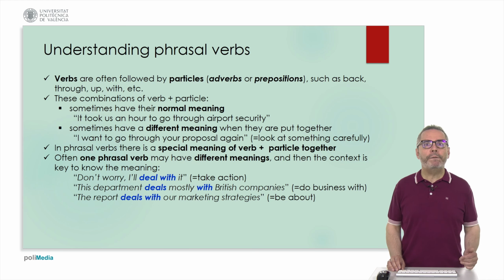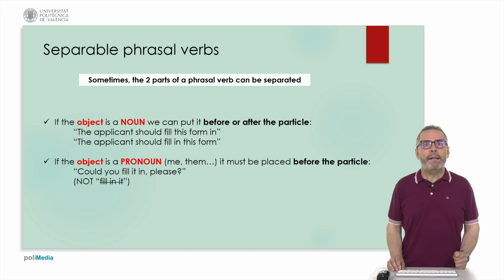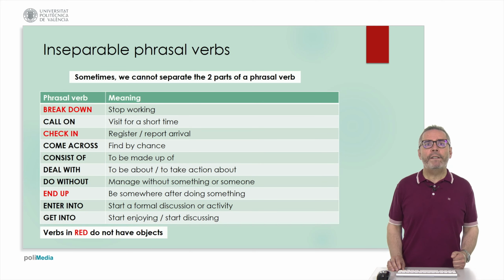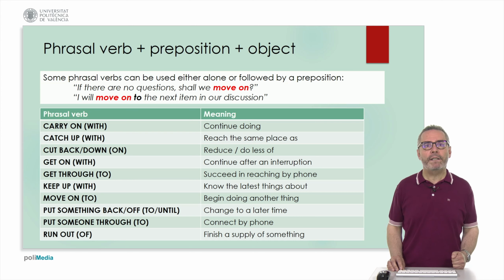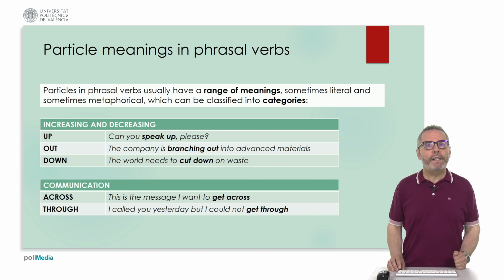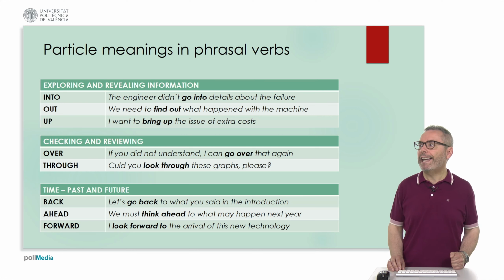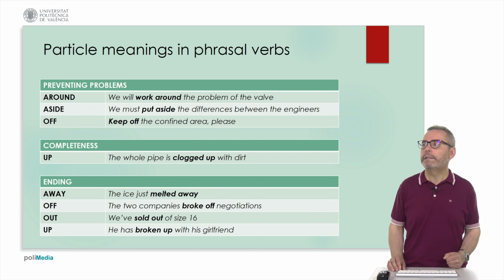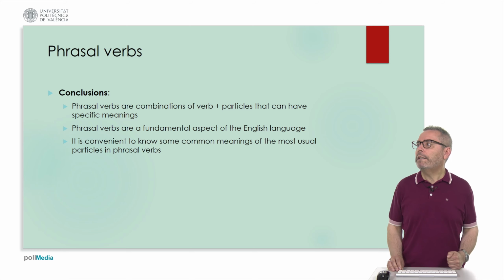English Grammar "Phrasal verbs" | 7/9 | UPV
Título: English Grammar "Phrasal verbs"

Descripción: Vídeo sobre un tema gramatical a nivel intermedio Seiz Ortiz, R. (2021). English Grammar "Phrasal verbs". DER

Descripción automática: In this video, the presenter, named Ifi, addresses the topic of phrasal verbs in English grammar. He outlines the presentation's objectives, which are to understand phrasal verbs, their common patterns, and the meanings of frequent particles that follow them. Phrasal verbs consist of a verb plus one or more particles, which can be prepositions or adverbs, and their meaning can be literal or idiomatic.

The video explores different phrasal verb structures, including separable and inseparable patterns. With separable phrasal verbs, the object can go between the verb and the particle or after the particle, unless the object is a pronoun, in which case it must be placed before the particle. A list of common separable phrasal verbs is provided, such as "back up," "bring in," and "check out." Conversely, inseparable phrasal verbs do not allow for separation between their components, and a list of examples is given, including "break down" and "come across."

Additionally, the speaker discusses phrasal verbs with two particles and emphasizes that the particles are not often separated. Common examples are shared, including "come up with" and "get around to." Further, the video categorizes particles by their associated meanings, like increasing, decreasing, communication, exploration, time, progress, involvement in activities, and relationships.

In conclusion, Ifi emphasizes the importance of understanding phrasal verbs in English, the specific meanings that arise from their combinations, and the significance of familiarizing oneself with common meanings of particles that complement phrasal verbs. He thanks viewers for their attention to the presentation on this essential aspect of English language learning.